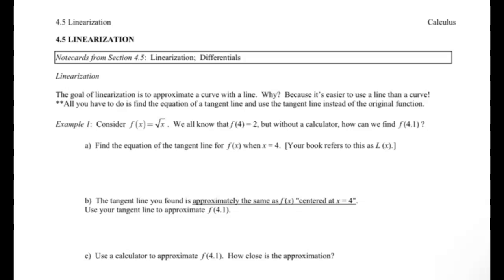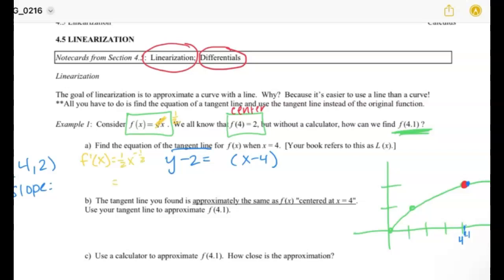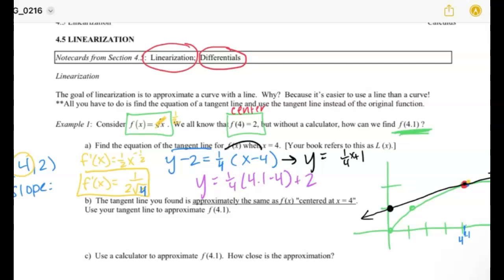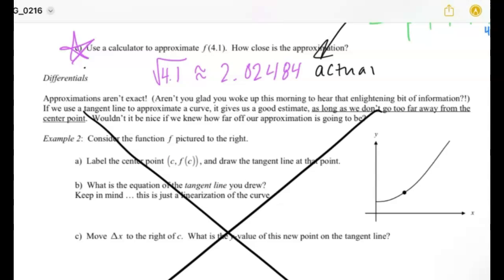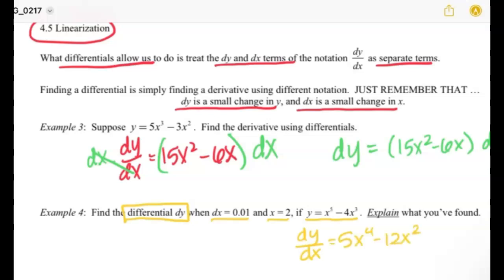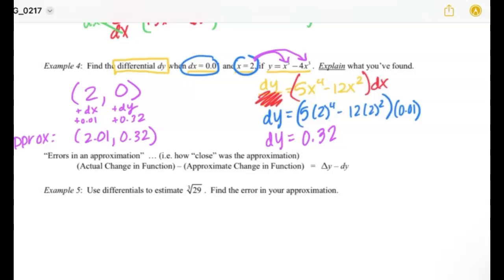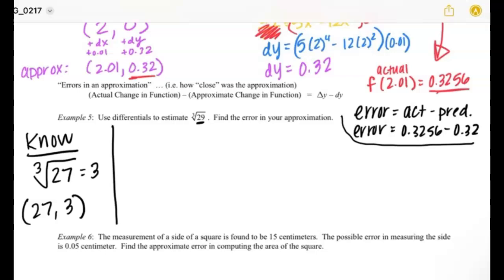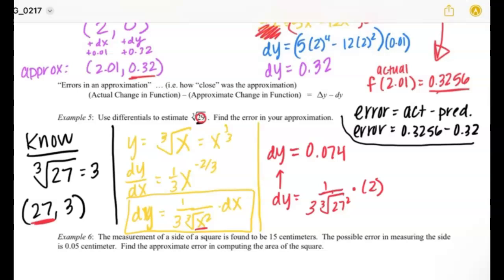AP Calculus - Lesson 4.5